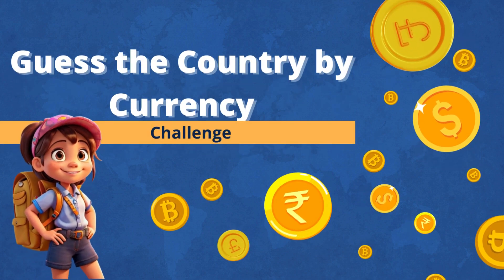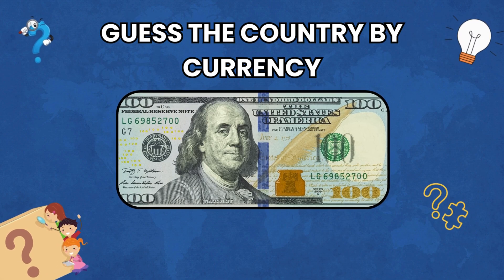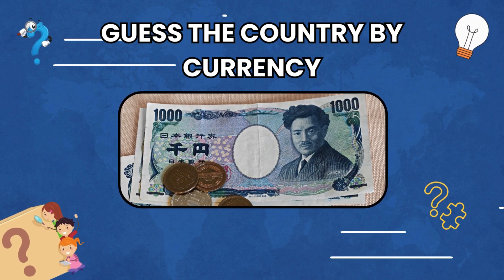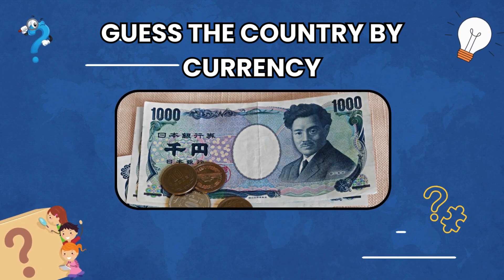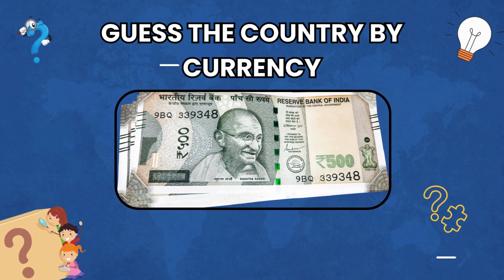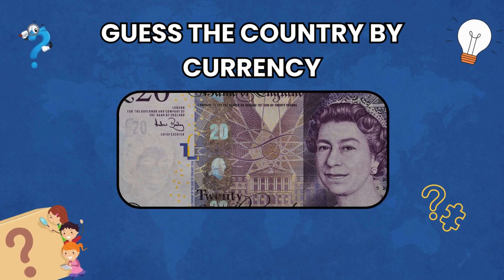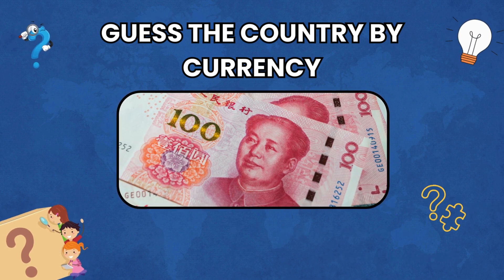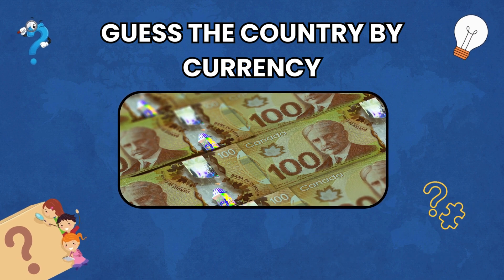Guess The Currency of the Country | World Currency Quiz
"Test your knowledge of world currencies with our fun guessing game!

Join us as we present you with various currency symbols.

From the Dollar to the Euro and beyond, see how many you can get right!

country currency